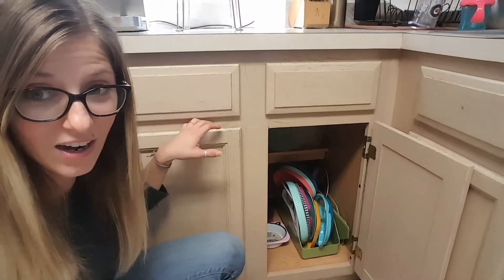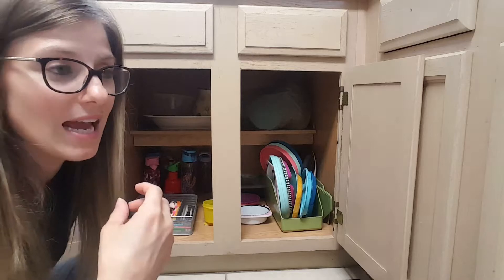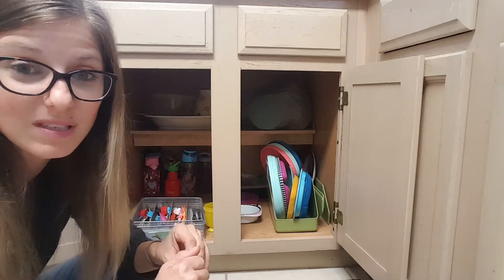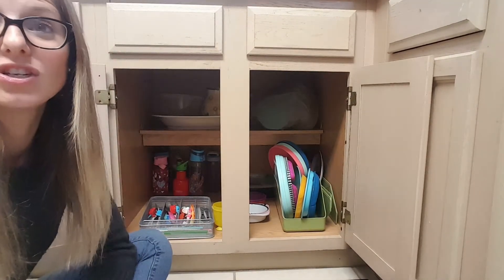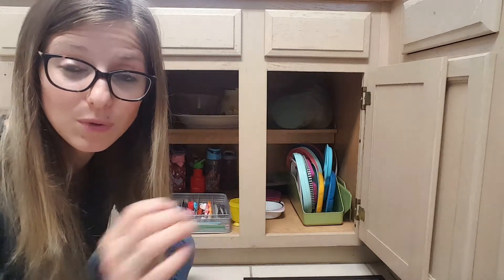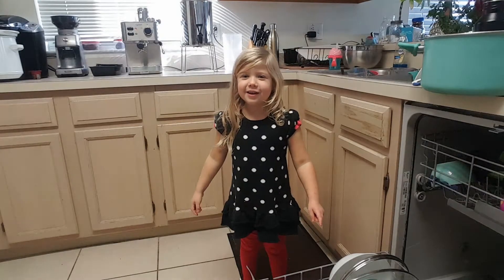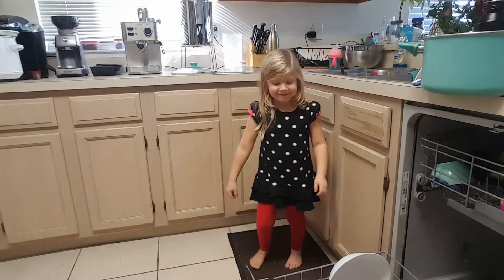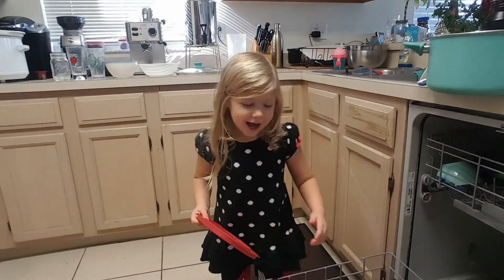How I Do Kid's Dishes || Kids Chores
In this video I show you the 1 simple change I made that got my kids as little as 2 and 3 years old involved in doing dishes and setting the table. As well as helped me make a cabinet that I can't lock safe things for the baby to get into. I have done my kids dishes like this for probably 3 years now and I love it! It works so well for us and was a super easy way to get my kids involved in chores. Plus it didn't cost me anything to make the modification. Hope this tip helps! Oh and the water filter I said we use is called a ProPur 304. We love it, amazing taste and the best filter we could find.
Have a Full Joy Mom day!!
Dawn Marie *-*